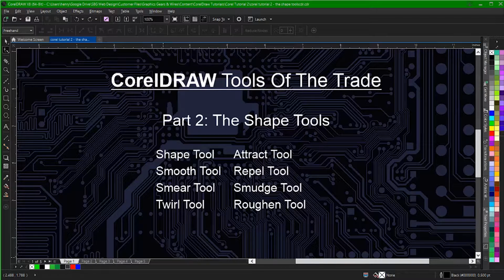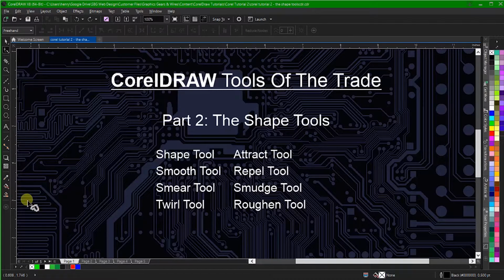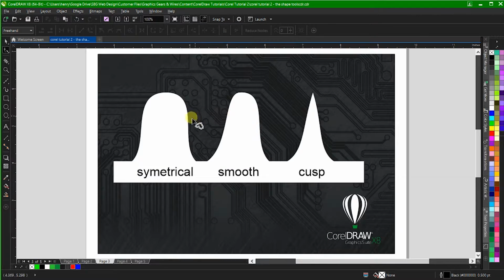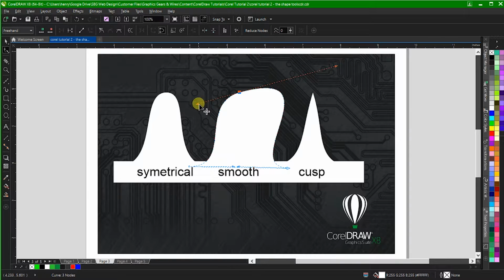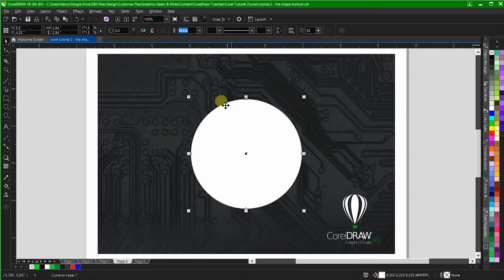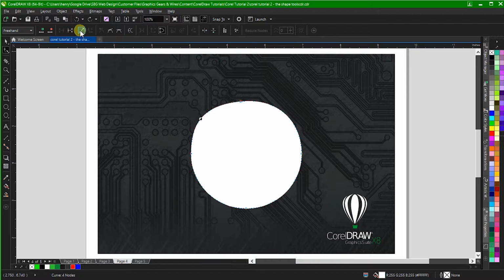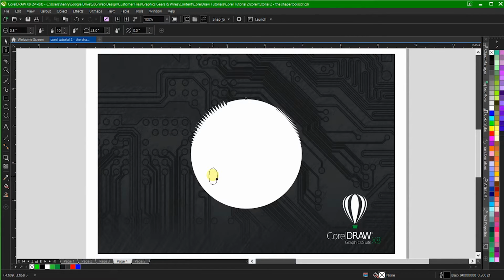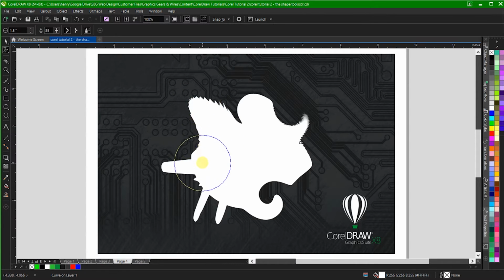CorelDRAW X8: Tools Of The Trade Pt 2 - The Shape Tools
This brief video is the second in our ongoing series, CorelDRAW X8: Tools Of The Trade.  In this video, we explore the shape tools.

This tutorial shows how to use the shape tool in CorelDraw X8 to add, edit and remove nodes.  It also introduces you to node types and how to control shapes using nodes and line segments.

We also include a basic description of the tools inside the shape tool flyout.  These include the shape, smooth, smear, twirl, attract, repel, smudge and roughen tools.

This video series is intended for the beginner, but in each short video we try to include shortcuts and techniques that should be useful even to the seasoned professional.

Check us out on GraphicsGearsAndWires.com to see more of our graphic design, electronics and programming tutorials.